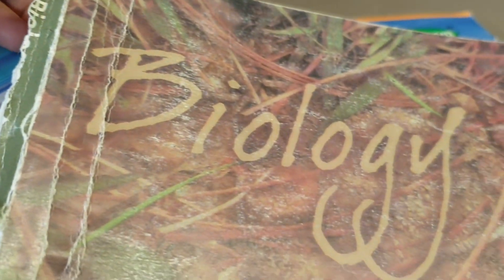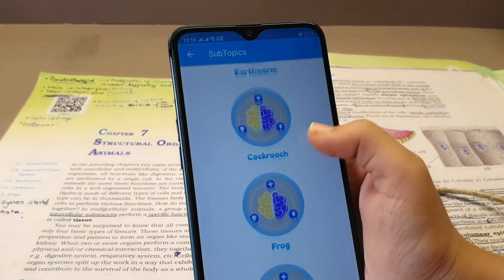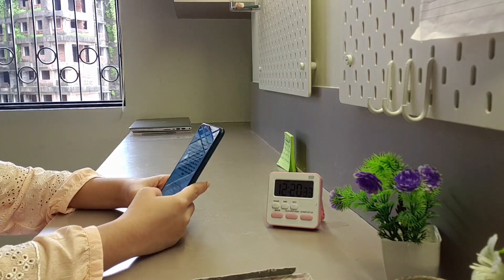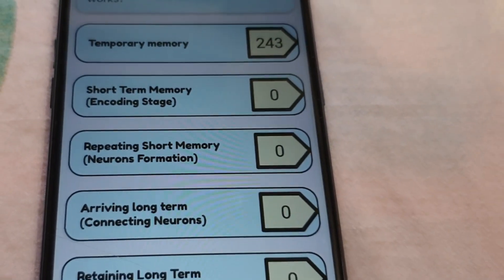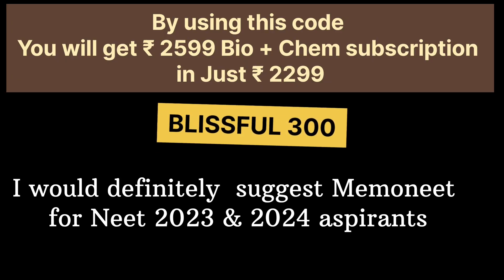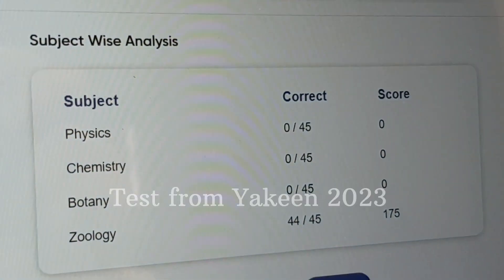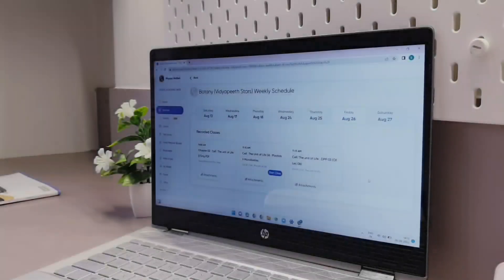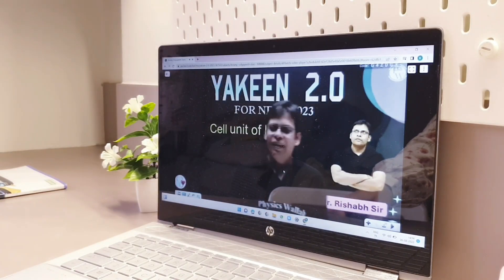Yakeen 2.0 2023 : Practice test vlog 🌿 Test prep 🧚| Study vlog 📚 | Neet 2023 | Blissful study ✨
Hiii Everyone  welcome to Blissful study ✨

In this i am sharing my Preparation for the Practice Test  of Yakeen 2.0 2023

Get 300 rs discount using my code BLISSFUL300  for Subscription.

Refer your Neet friend and get Rs 200 Cashback if they purchase

🧚 mom's  channel : Sweet and Savoury tours

1) study timer ⏲️ :

2) another cheaper option study timer ⏲️

3) oswal 16 year neet question paper📚

4) Small tripod

5)Big tripod

6) Colourfull sticky notes 📑

7) Book holder

oswal 16 year neet question paper

No one has the right to claim anything in this 📸